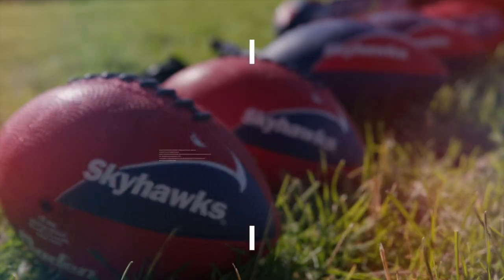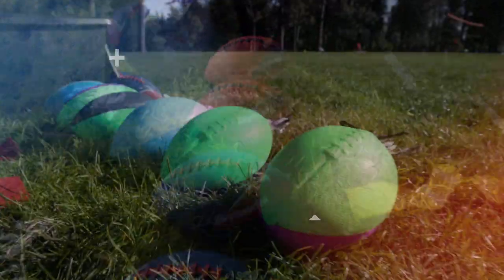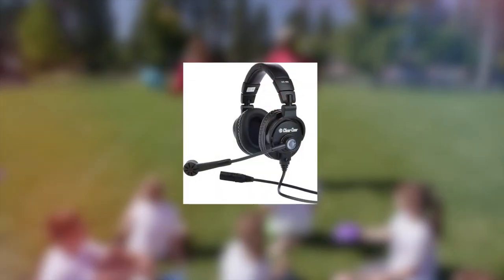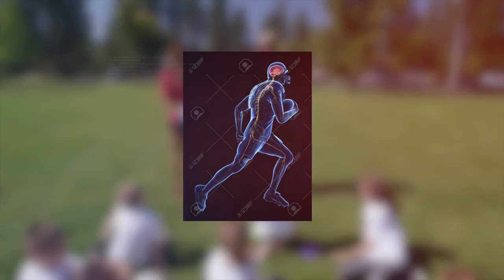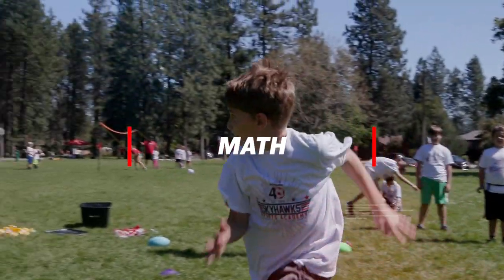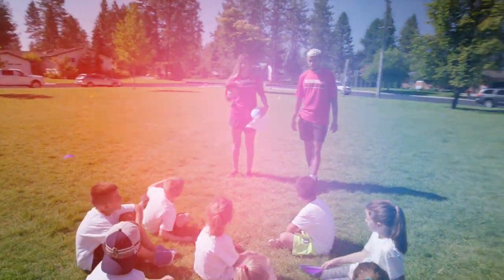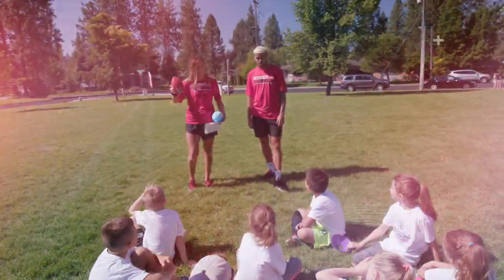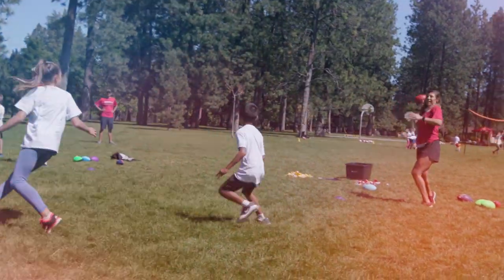Skyhawks STEM & Play Flag Football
Skyhawks now offers STEM Sports programs! Skyhawks' exclusive STEM & Play format combines STEM curriculum with proven Skyhawks sports programs. Skyhawks STEM & Play and STEM Sports flag football camps and clinics are available now across North America.